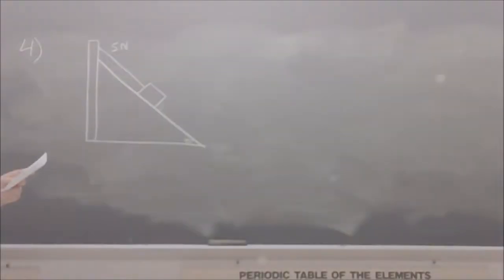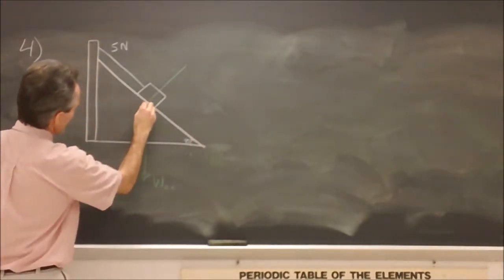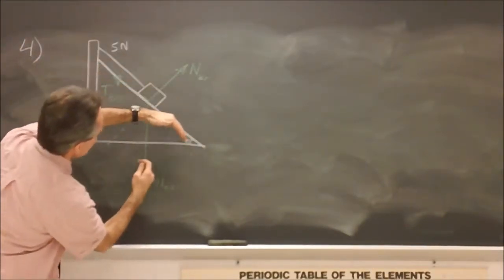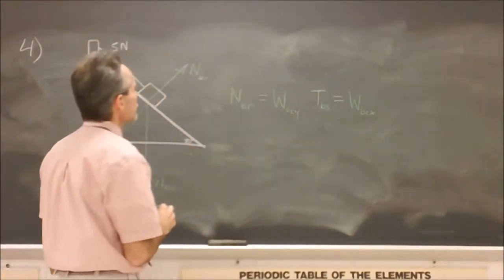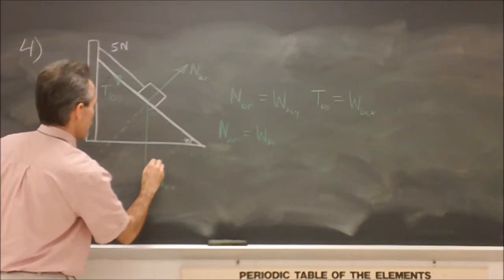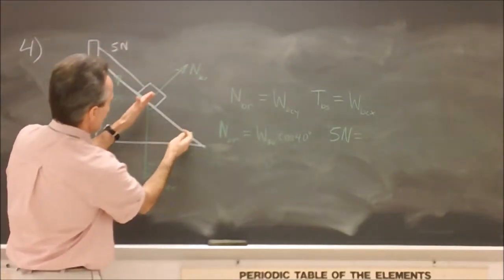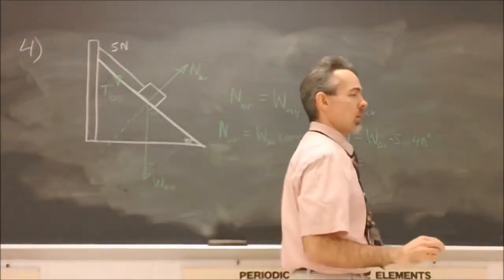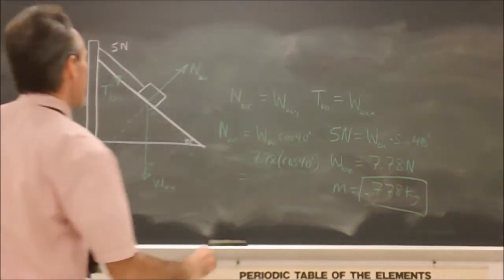fall final wb review number 4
AP Physics C:  Mechanics Fall 2013 Final Whiteboarding Review